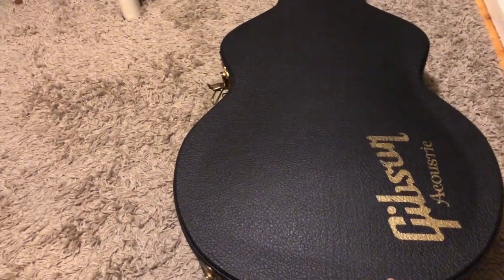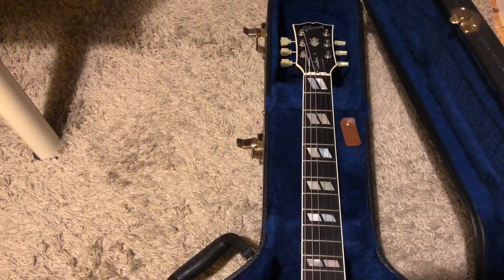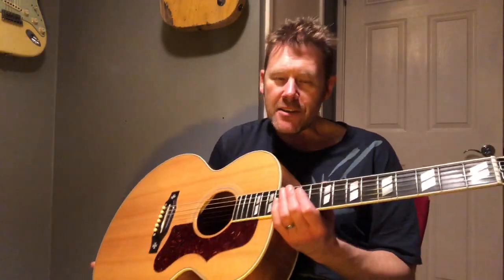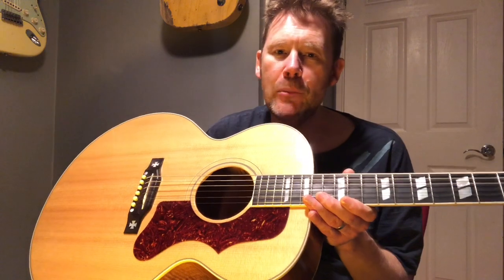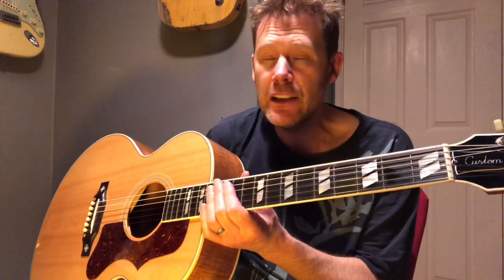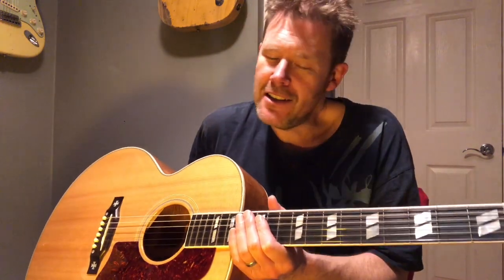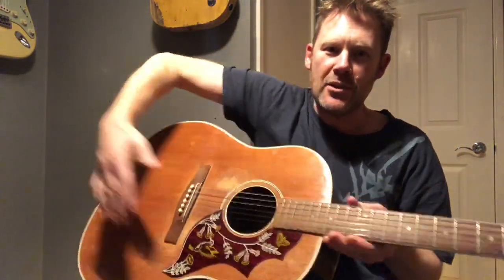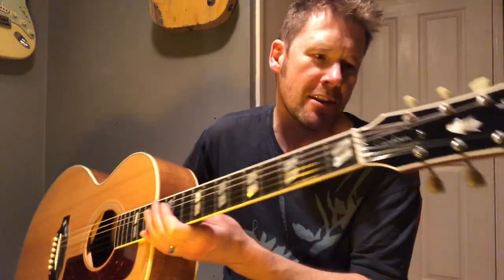Gibson J 185 Koa